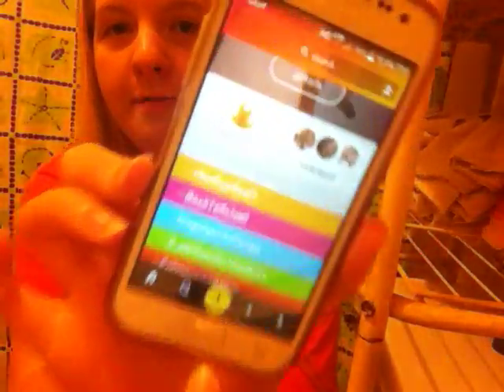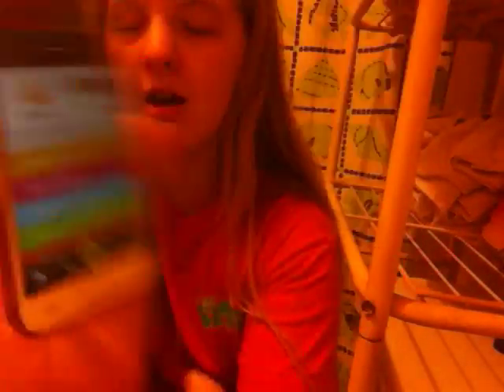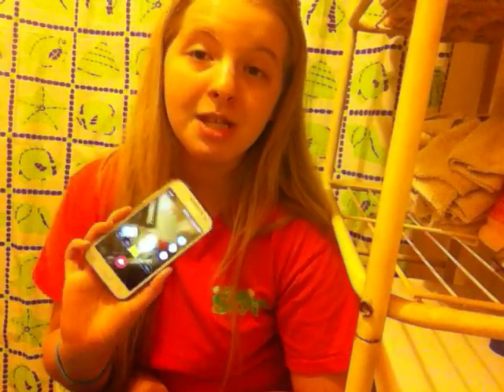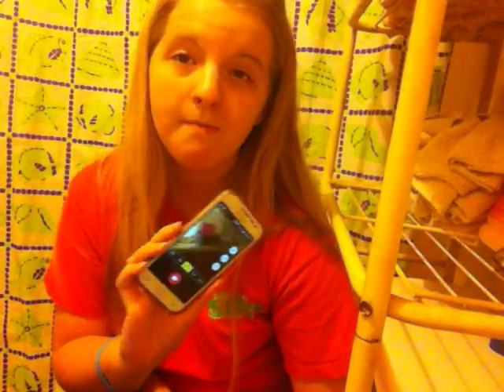How To Get Famous On Musical.ly?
My Musical.ly: annabrooks_14

COMMENT FOR MORE MUSICAL.LY TYPES OF VIDEOS!!!

ALSO COMMENT A PERSON FOR ME TO REACT TO ON MUSICAL.LY!!!

SOCAIL MEDIA!
Snap: annabrooks_13